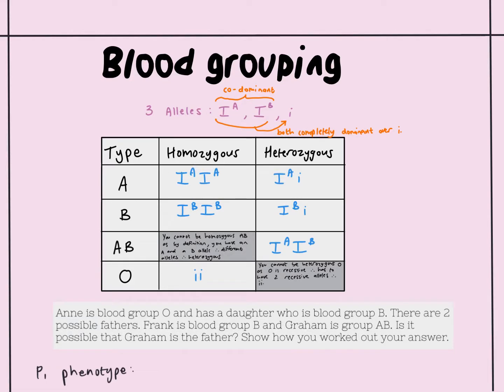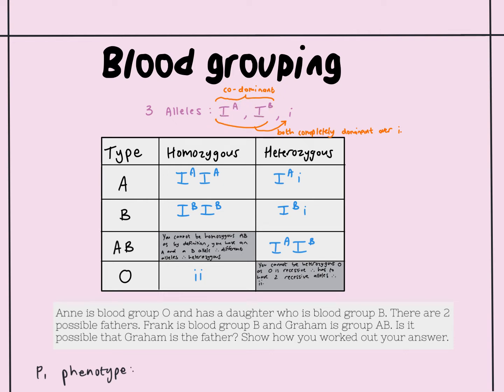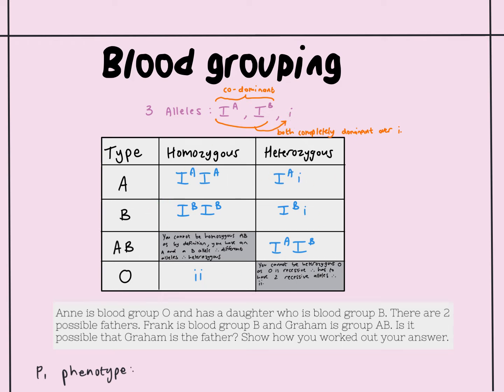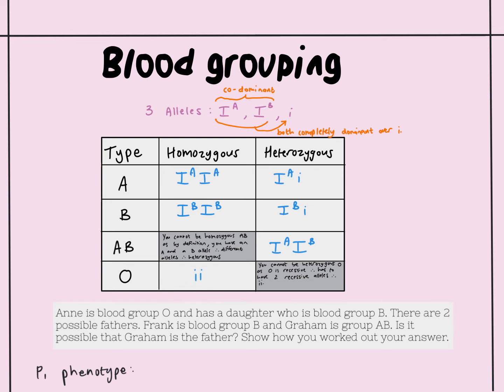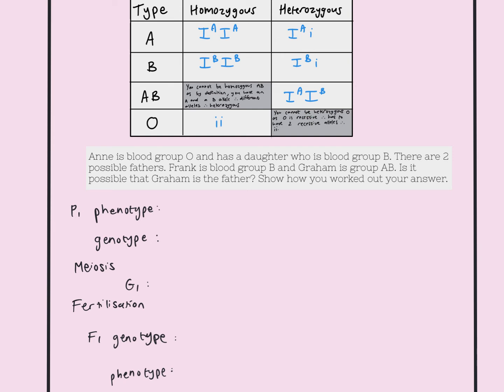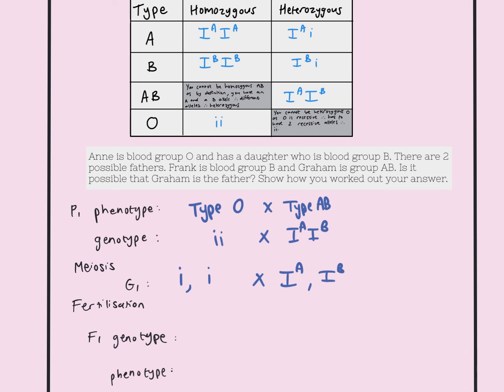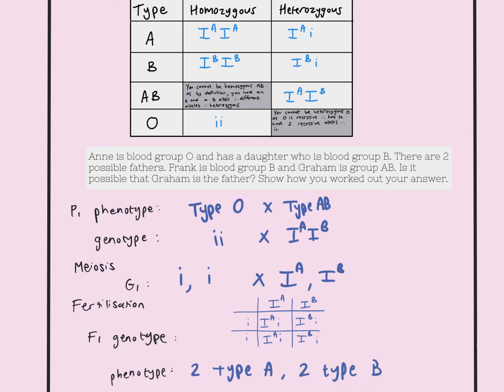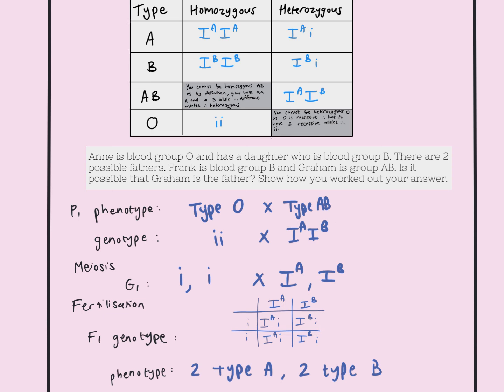Blood grouping (multiple alleles)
You will want to learn that table in detail to help you with any kind of question on blood grouping.